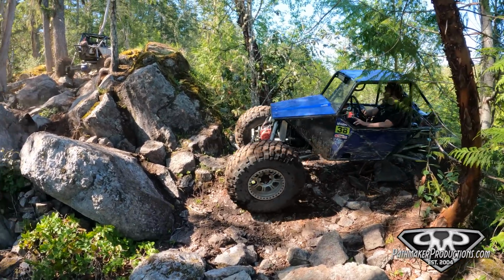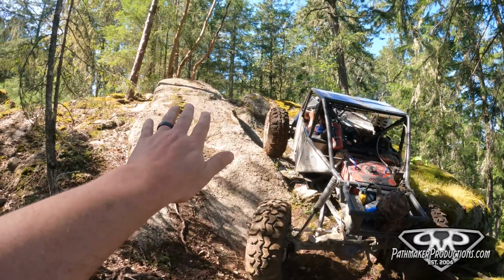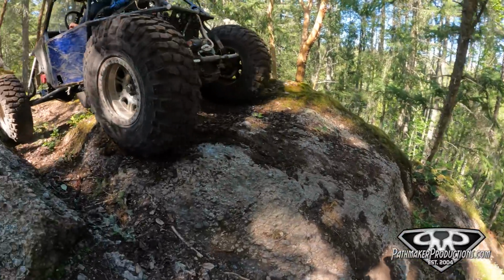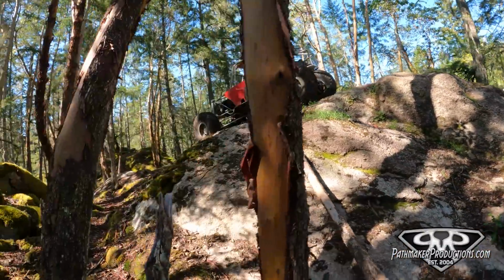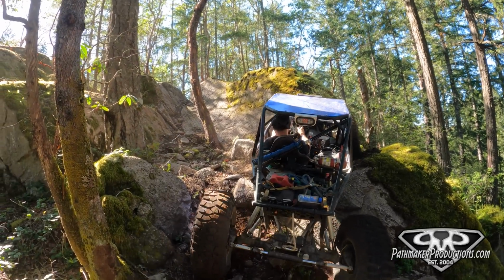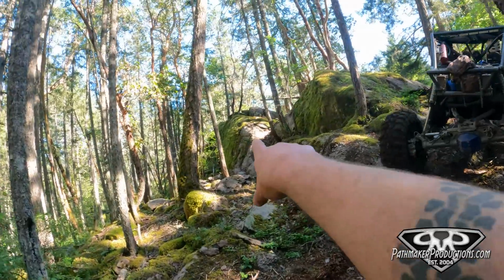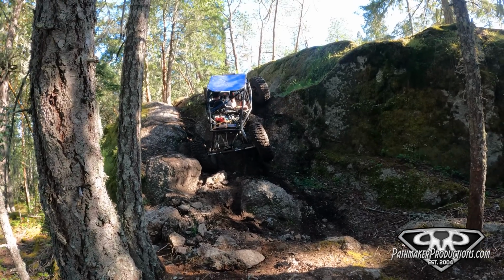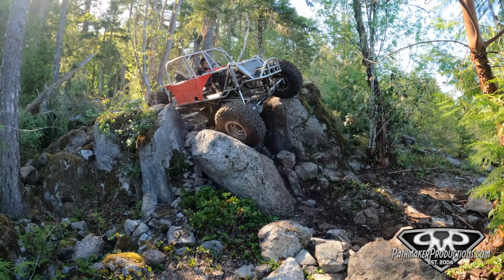Unbelievable Grip: Tackling Insanely Tractioned Rock Crawling Trails! - S12E21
The second part of the day was over to one of the hardest rock crawling trails we have around. The three 4 wheel steering buggies were going to test their traction on the massive rock climbs on this rock crawling trail. With the 5.3L LS S&N Chassis buggy of Dougs, the trans-axle buggy of Johns and the Ford Ranger buggy on Dana Super60s and 43" Interco SX sticky tires it was a great day in the backcountry.

If you love your Saturday Morning Cartoons and want to help out supporting the channel head over With your help I can keep bringing you weekly rock crawling content!

Shawnigan Lake PO, BC
V0R 2W0
Canada

Grab some off road decals or follow along with all my wheeling adventures on my